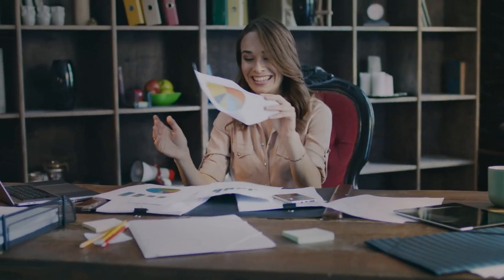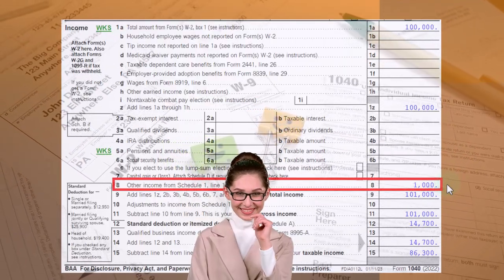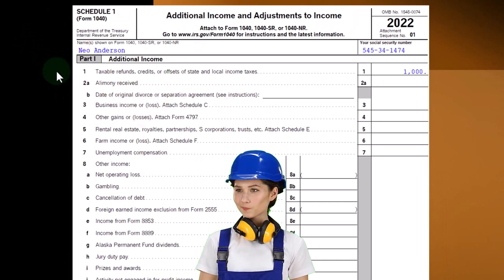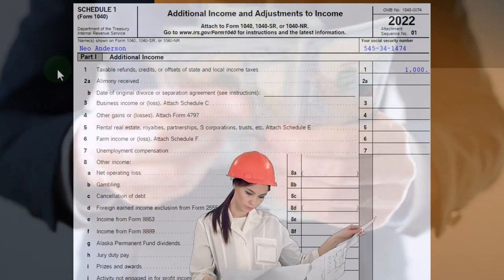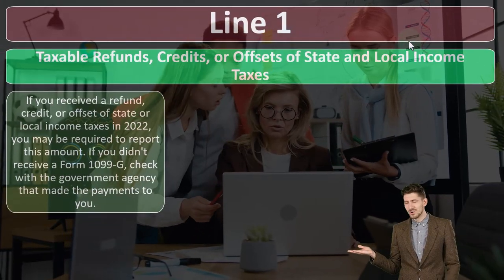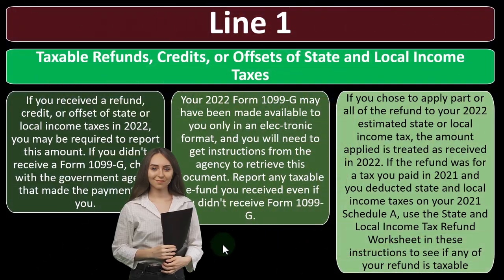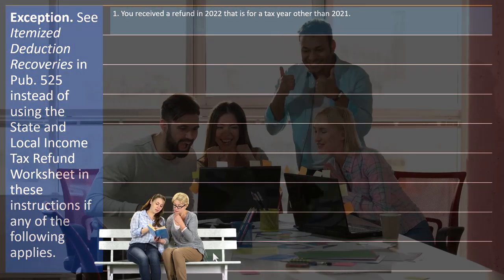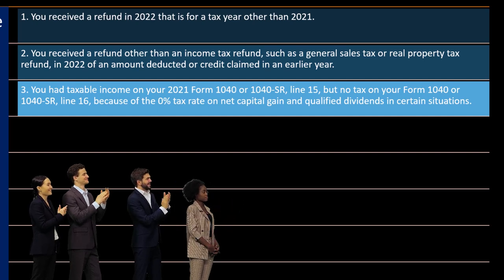Taxable Refunds, Credits, or Offsets of State and Local Income Taxes 3280 Income Tax Preparation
Taxable Refunds, Credits, or Offsets of State and Local Income Taxes